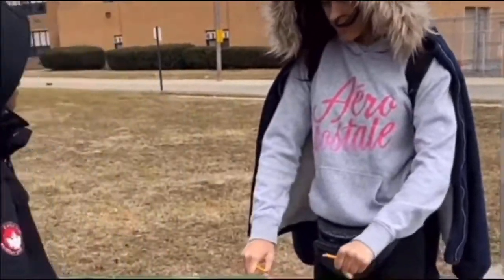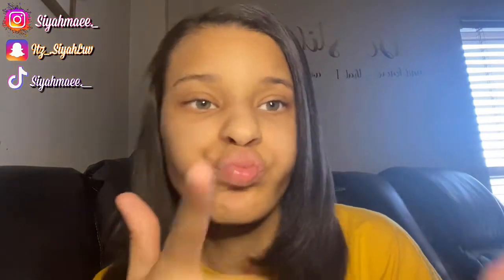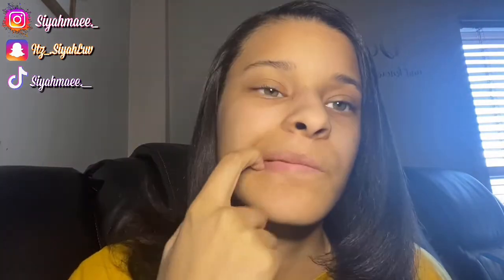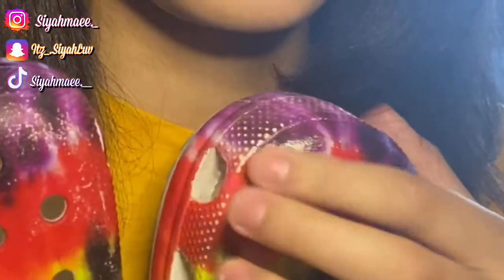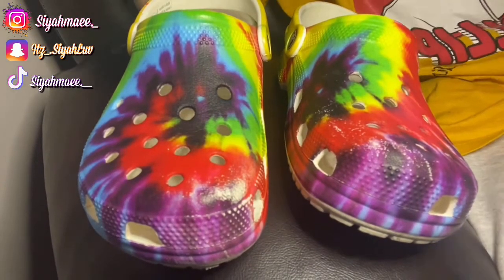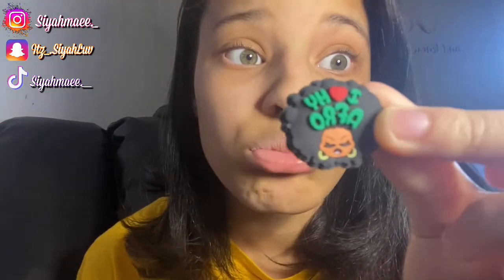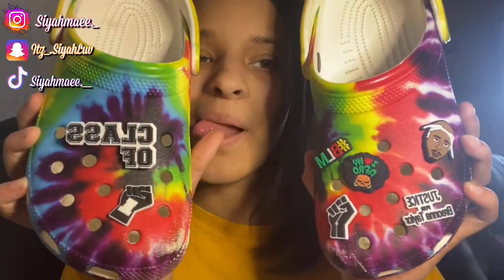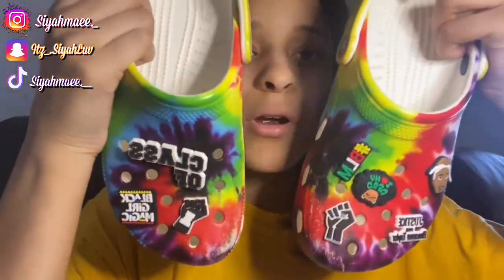Decorating my crocs !! Series 1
Insta -  siyahmaee._ (i dm back )

                    Business accounts !!

Snap - itz_SiyahLuv